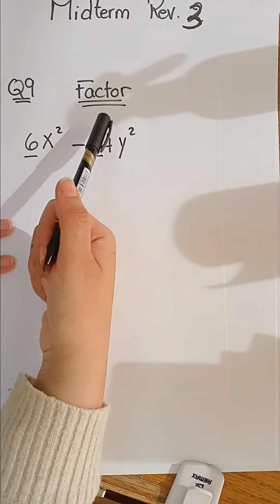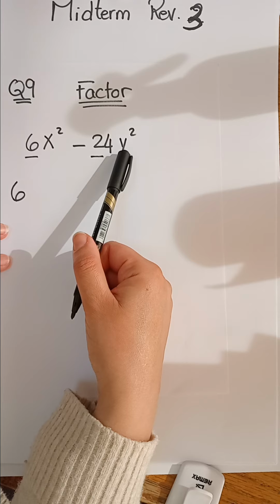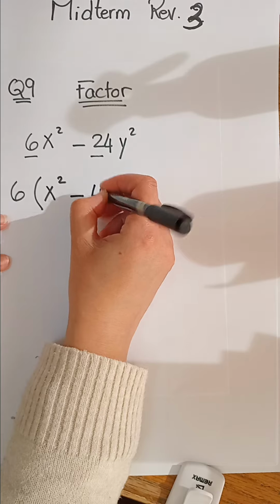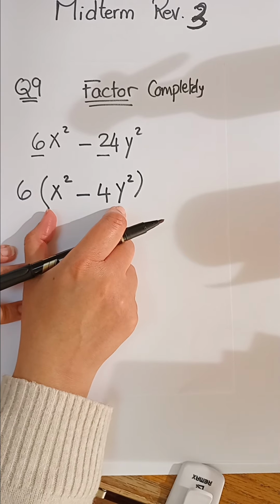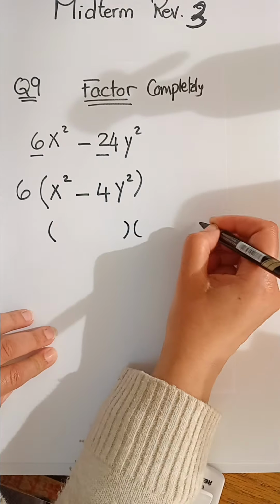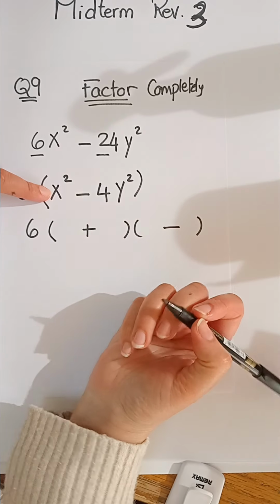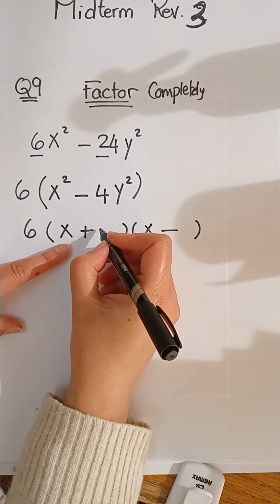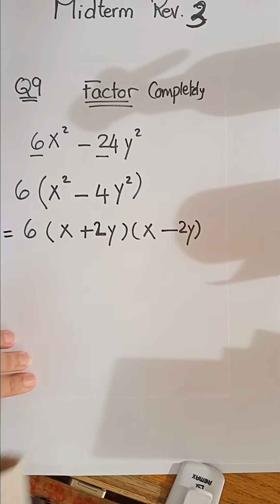Midterm rev 3 Q9